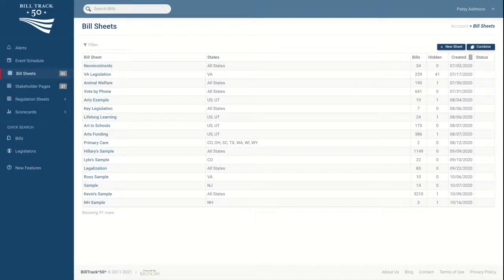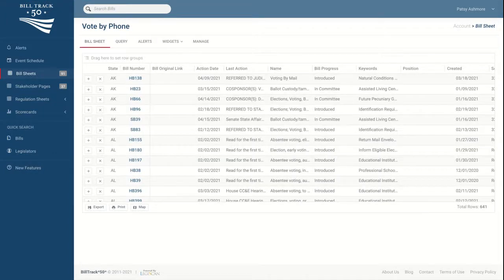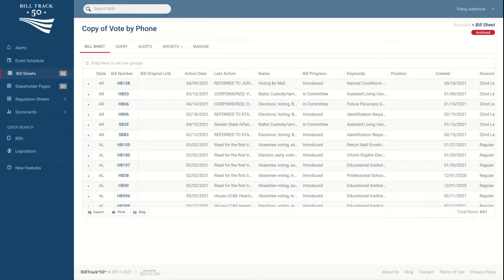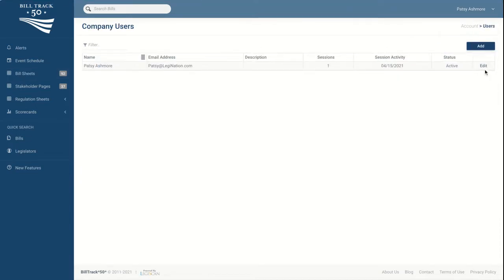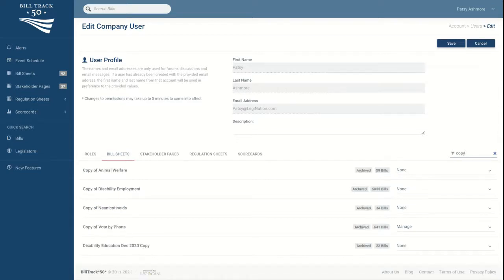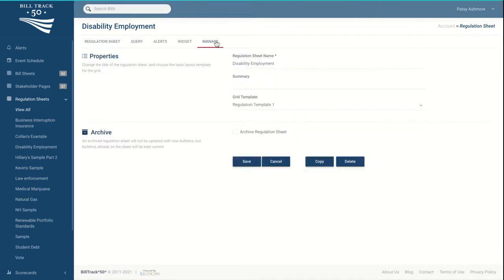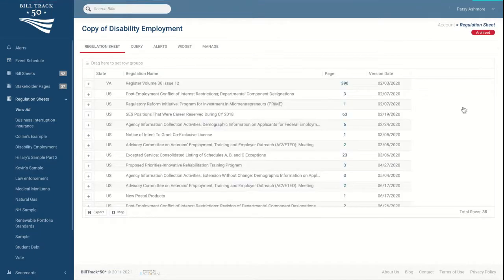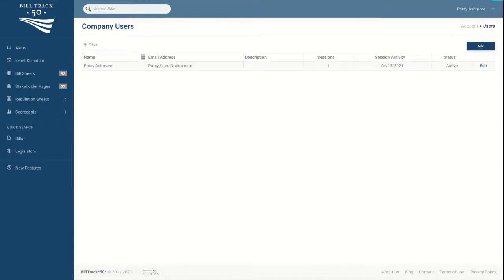BillTrack50 Tutorial - Archiving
Here we provide a brief overview of how you can archive old bill sheets.